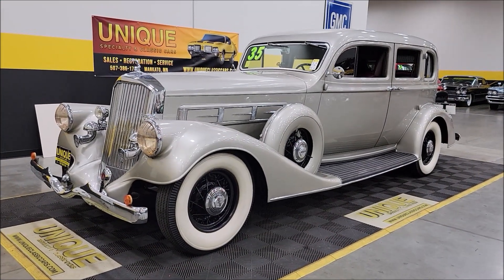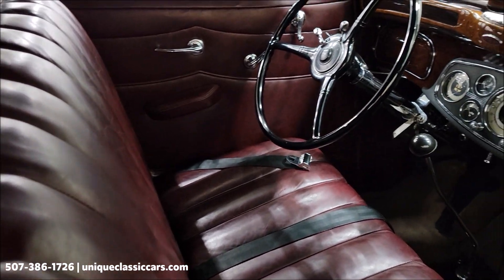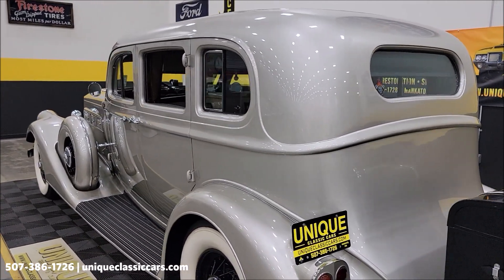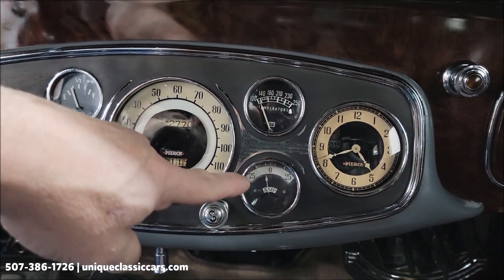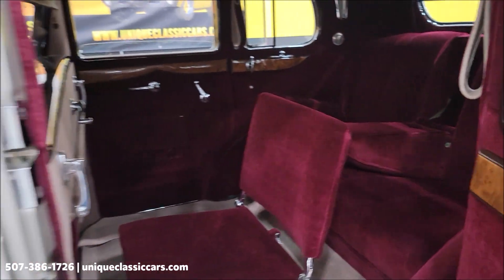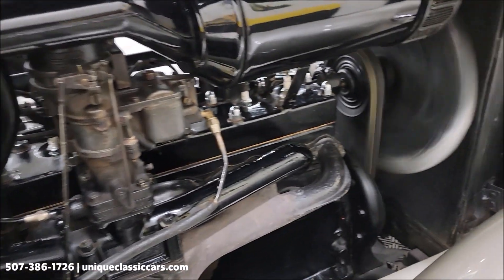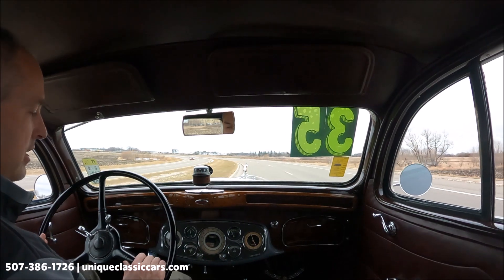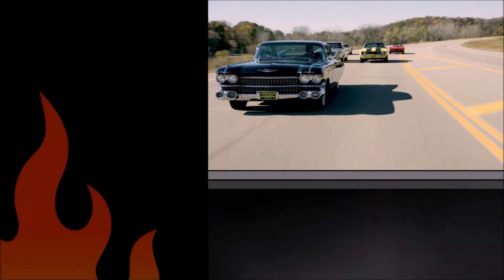1935 Pierce-Arrow 845 Limousine | For Sale